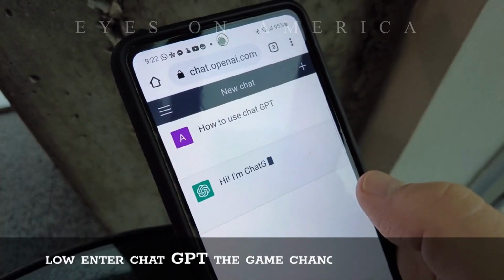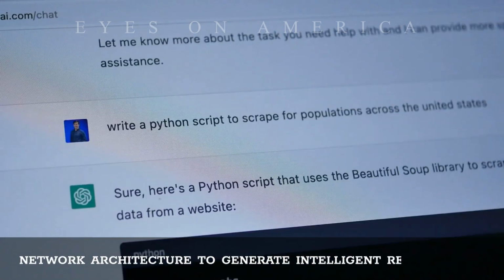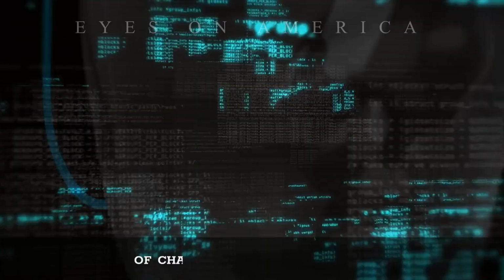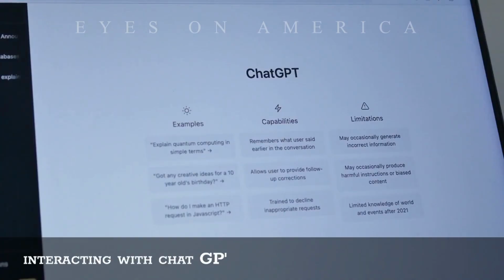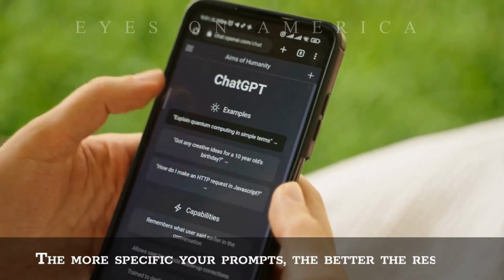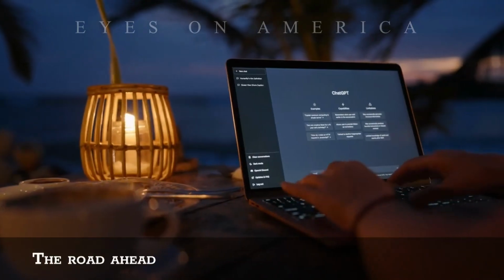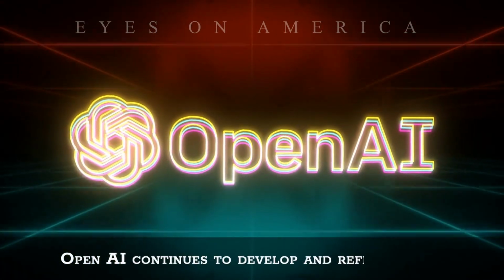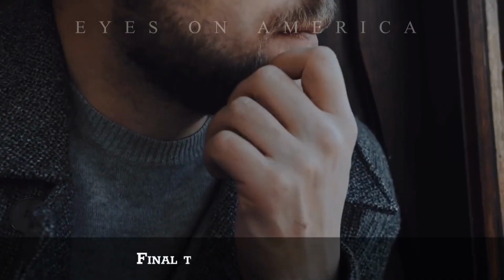What is Chat GPT || Understanding the A. I. Phenom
“ Eyes on America” is a YouTube channel focused on providing daily content to inform viewers about American people, lives, society, and places, with a specific emphasis on teaching how to make money in the USA. The channel is geared towards immigrants and people in their midlife looking to establish themselves or change their careers in America. Our videos are professionally produced, and our research is carefully curated to provide accurate, up-to-date information. The channel covers a wide range of topics, including history, culture,  personal finance, real estate, investments, entrepreneurship, etc. Our  goal is to provide practical advice and tips to empower our audience to succeed in America.

At “ Eyes on America” , we share inspiring stories of successful entrepreneurs and individuals who have achieved financial freedom. Our goal is to motivate our viewers to believe in themselves, dream big, and work hard to achieve their own success. Through these stories, we hope to provide our audience with the inspiration and encouragement they need to pursue their passions and achieve their goals. We believe that with the right mindset and a willingness to work hard, anything is possible. So join us on our journey as we share these stories and empower  YOU, our viewers to reach your  full potential.

Link :

FOOTAGE:

Licensed Through  Envato Elements and Storyblocks

Any third-party materials used in this video are for educational and informational purposes only.
The use of the materials is non-commercial and not for profit.
The amount and substantiality of the portion used in relation to the copyrighted work as a whole is considered to be reasonable and necessary for the purpose of providing commentary and analysis.
The use of the materials will not have a negative effect on the market for the original work.